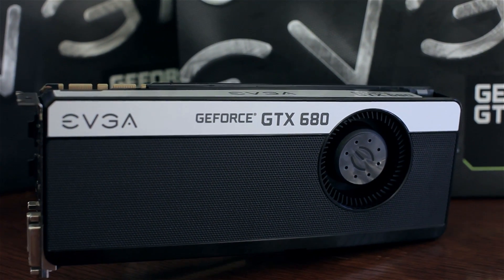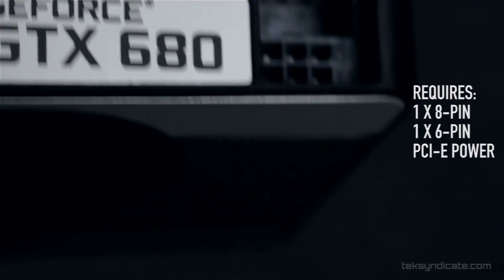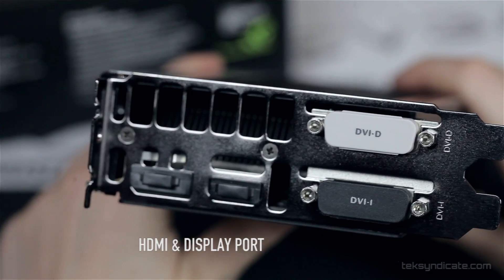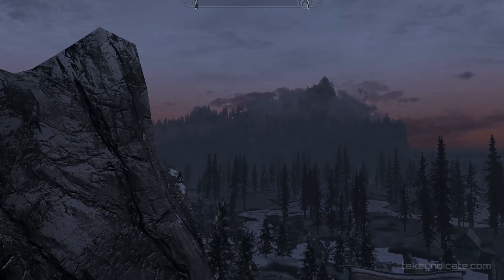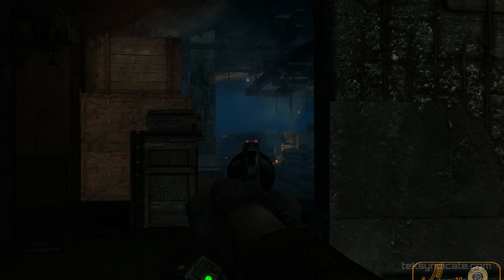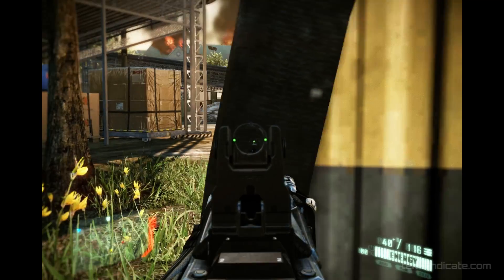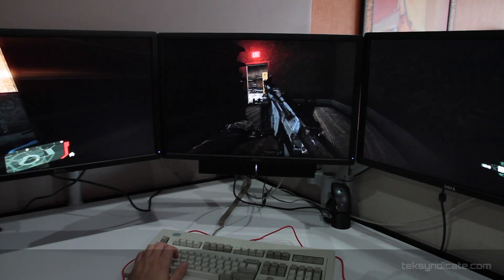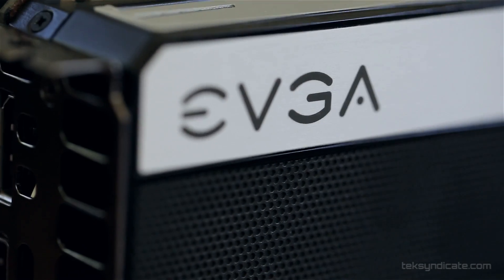EVGA GTX 680 4GB Review, Benchmark, Overclock, Nvidia Surround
The EVGA GTX 680 4GB GPU is a monster. EVGA has improved on the design by adding the backplate and by increasing the size of the exhaust holes.